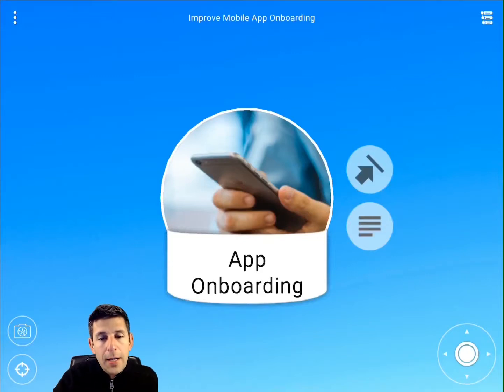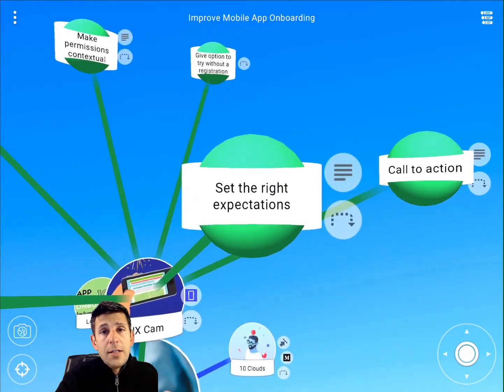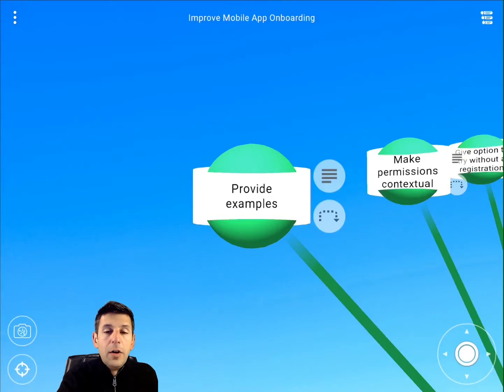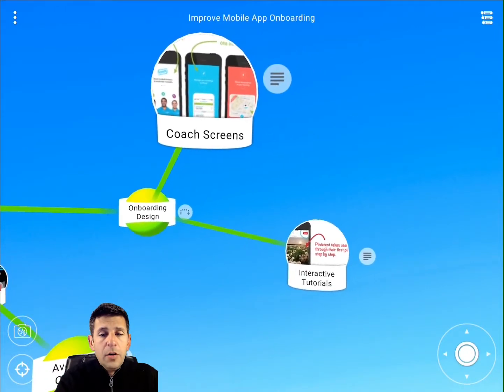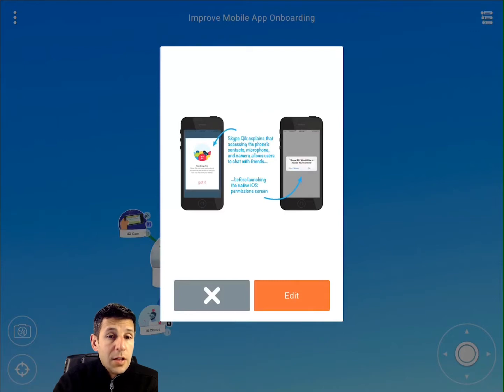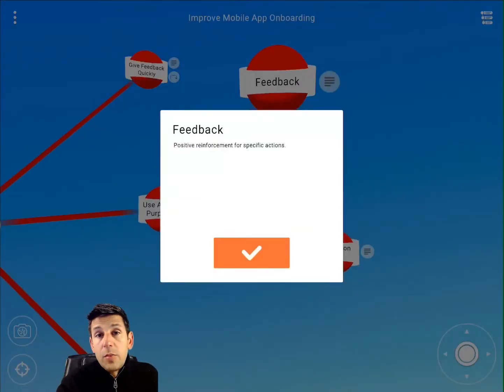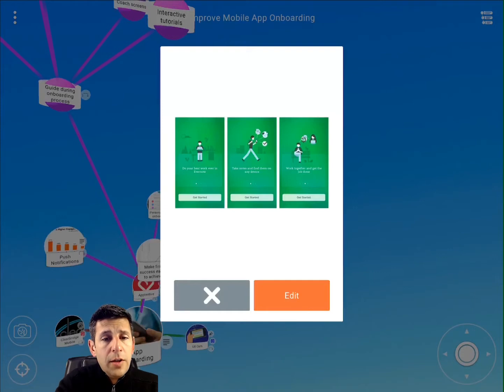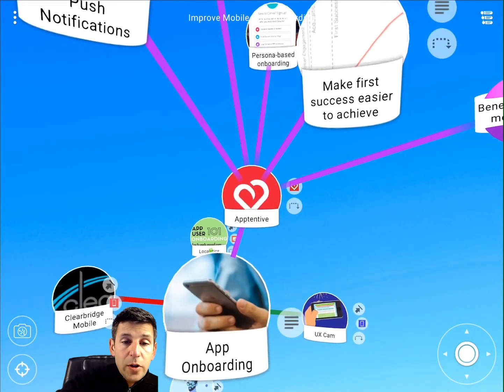App onboarding best practices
This is a Mind Mapping 3D overview of app onboarding best practices captured from some of the top resources on the web.

In this video, you'll see get some of the best app onboarding advice from Apptentive, Clearbridge Mobile, Localytics, UX Cam, and 10Clouds.

NOTE: iOS users will need to copy the file at the link above to their Google Drive. Then open the file from the app by navigating to Main Menu / File Menu / Import / Device / Drive. From here you should see the .mindmapar file you copied. Select it to open.